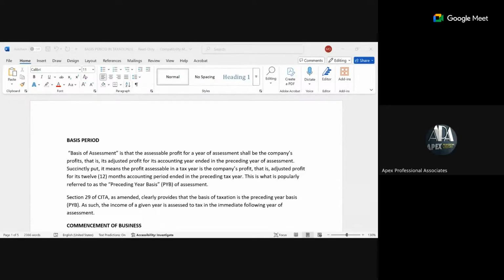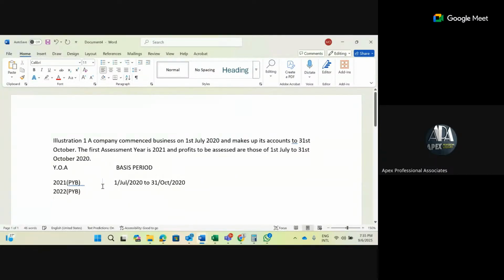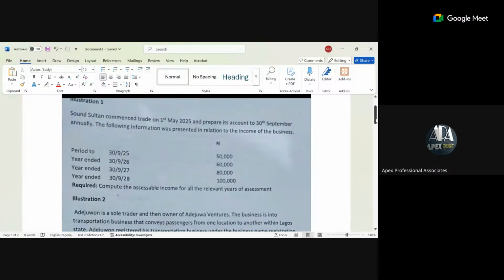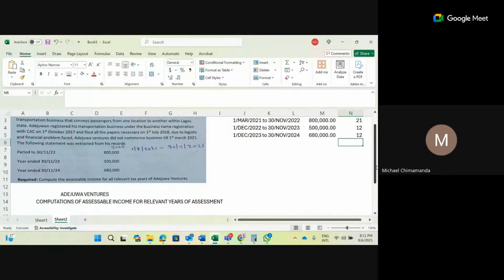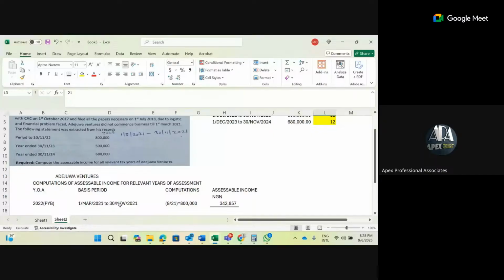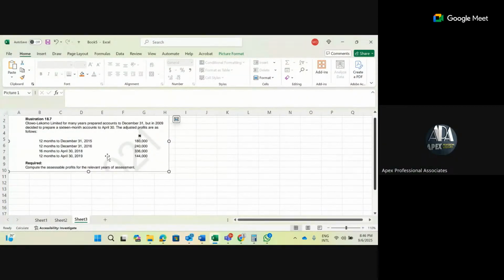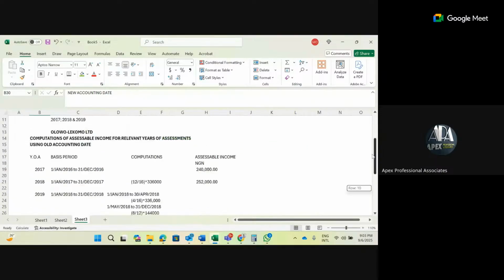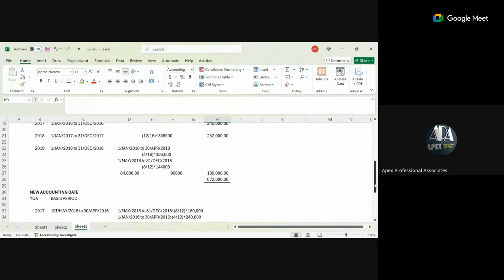Tax Skills Level (Basis Period)